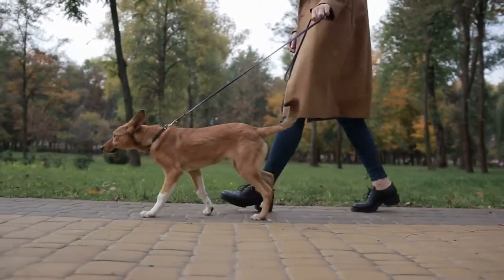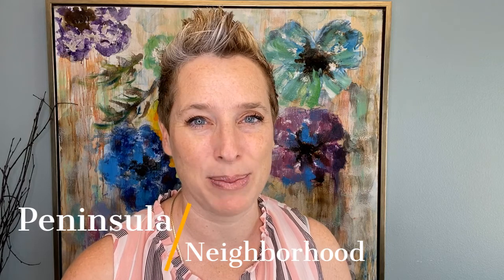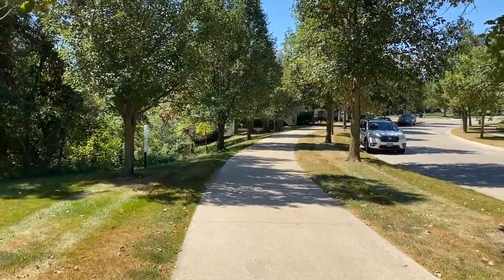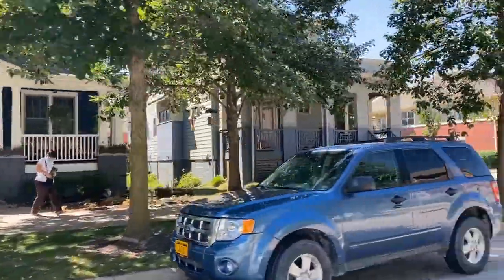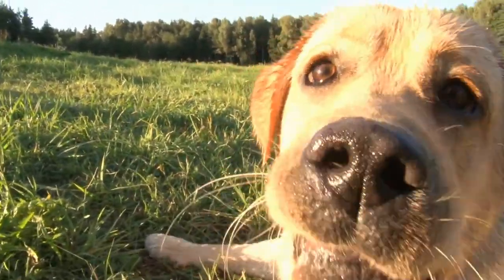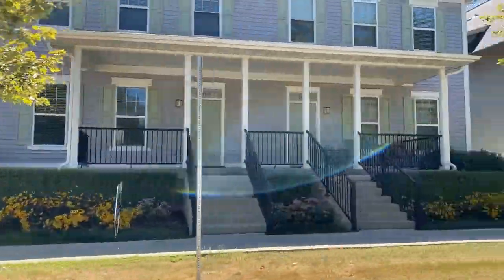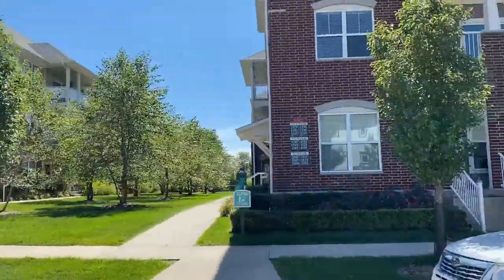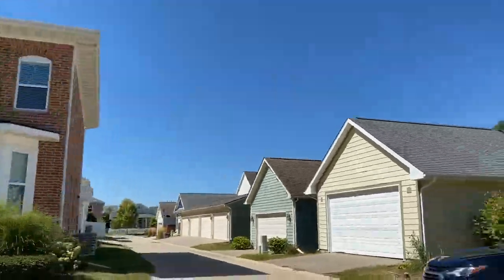Peninsula Neighborhood | Iowa City Neighborhoods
The Peninsula Neighborhood is a master planned community in Iowa City that is built around the principles of New Urbanism--mixed housing, quality architecture and design, walkability, and human connectivity. Know for its modern take on time-honored favorite building styles such as craftsman, colonial and brownstone, the Peninsula Neighborhood is an aesthetically appealing modern take on the best livability features of traditional neighborhoods. If you're looking for an Iowa City neighborhood flush with charm (but without all the "old house" problems), with convenient access to downtown, campus and the interstate...while still feeling a world away, this is it!

Thinking about buying or selling real estate in the greater Iowa City area? New to the area? I can help!

Looking for a real estate agent and don't know where to turn? Ask me! I have an extensive nation-wide referral network, and can get you in touch with a great Realtor® who I hand-select for being top notch in their market area!

LET’S CONNECT!

Song: Vlad Gluschenko - Calm Hours